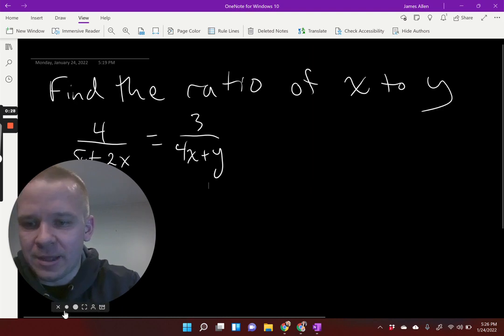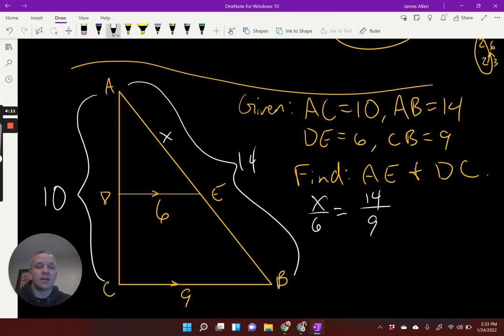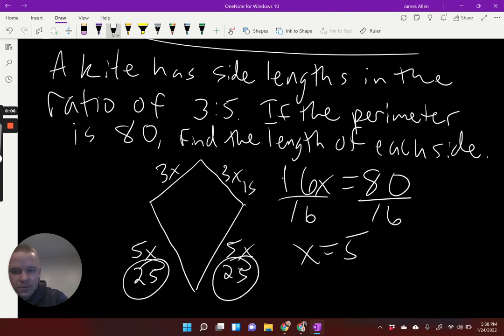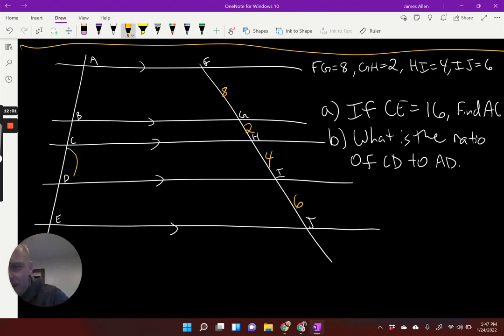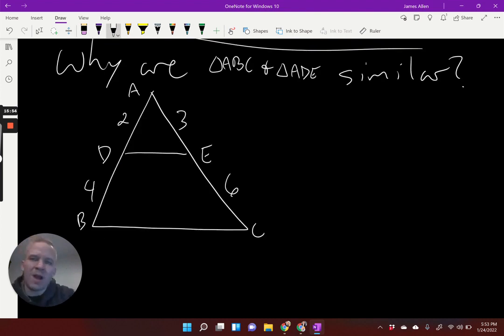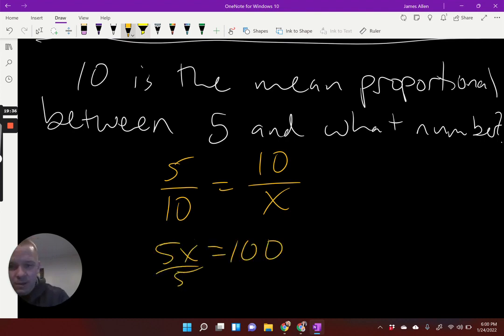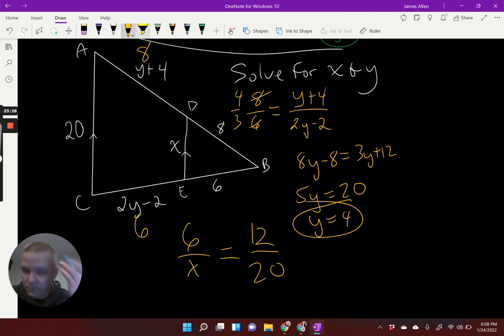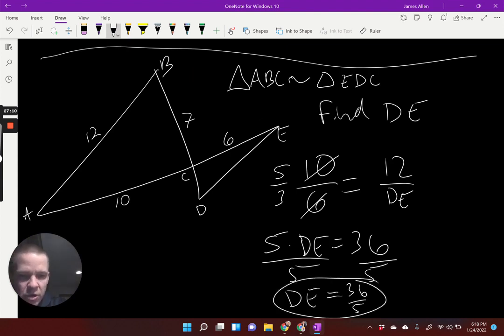Chapter 8 Review Video 2022 - Honors Geometry